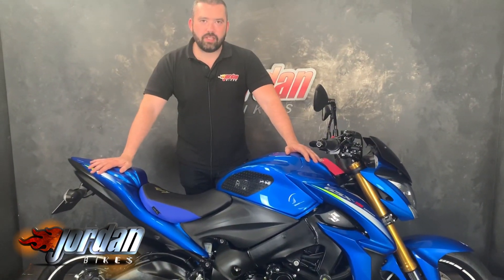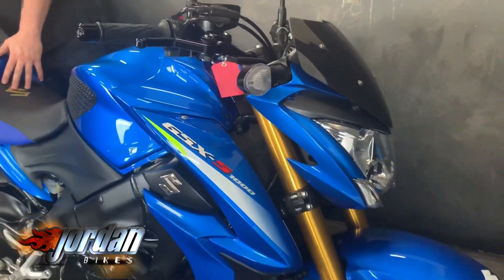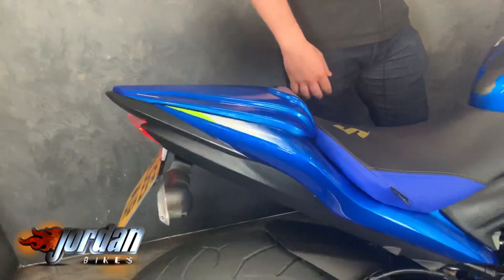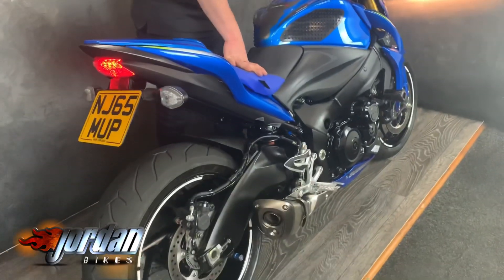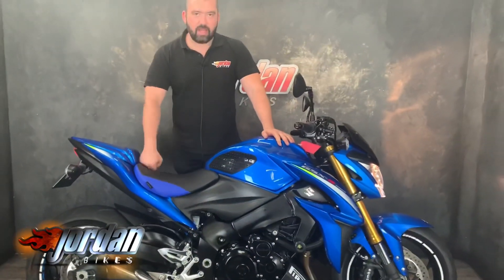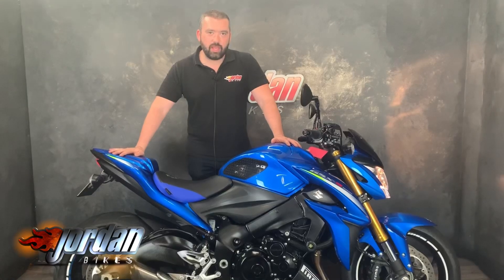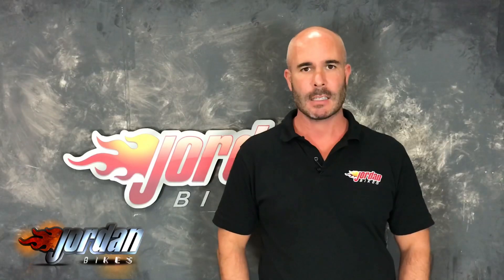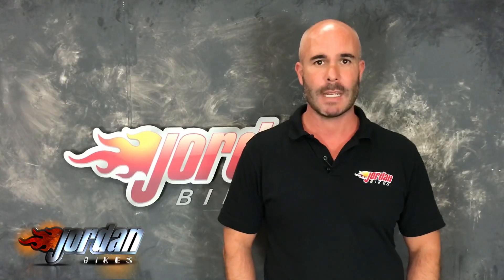Jordanbikes- for sale Suzuki GSXS1000S 2015/65 3122 miles £6790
FOR SALE - Suzuki GSXS1000S 2015/65, with just 3122 miles from new. This is a beautiful clean 1 owner bike. The GSXS uses the GSXR1000 engine, detuned but with bags of torque, and they're a fantastic bike to ride. It has power modes, traction control, and rides just like a superbike, but in comfort ! This one has some great extras fitted, including billet levers, a tail tidy, fly screen, seat cowl (plus seat) and a custom comfort seat. It has been lowered, but we have the standard suspension dog bones so we can raise it back up if you prefer. It's yours for just £6790